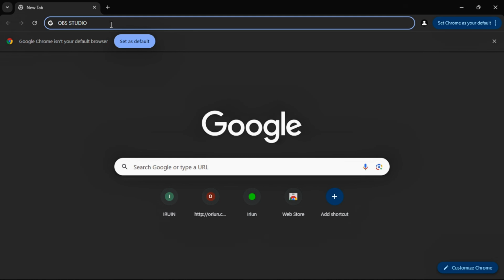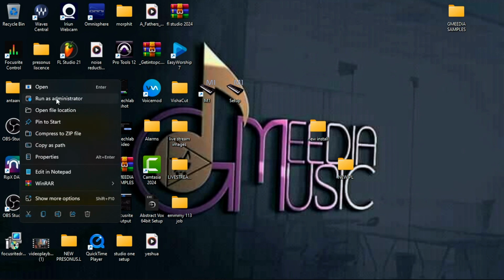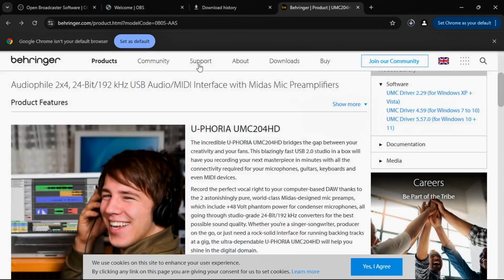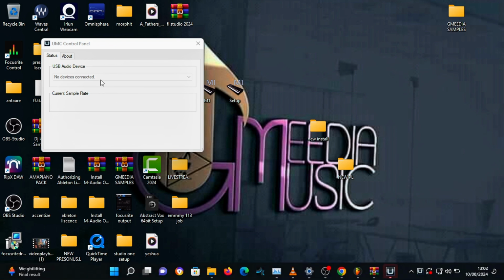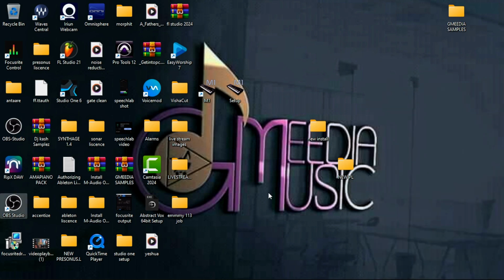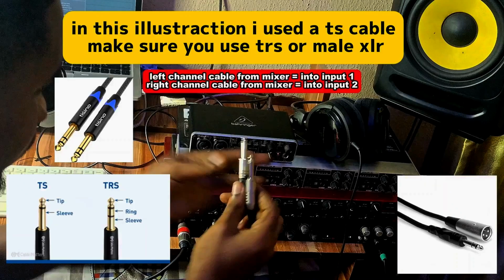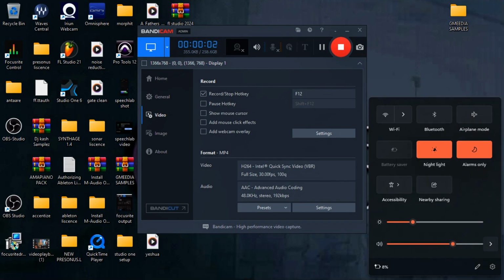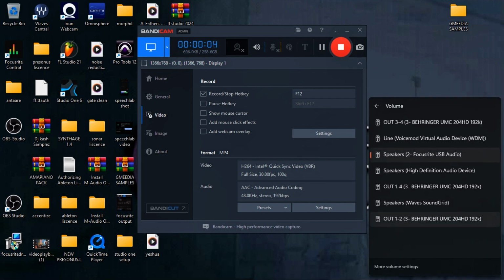Livestream Software & Driver Download - Set up and other gadgets Required - Part 2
In this second part of our live streaming series, we’ll guide you through setting up live streaming software, downloading essential drivers, and selecting additional gadgets to improve your stream’s quality.

Learn how to choose the best streaming software (OBS, Streamlabs, vMix, etc.), install necessary drivers for your audio and video gear, and optimize your setup for a smooth, high-quality stream. Whether you're streaming on YouTube, Facebook, Twitch, or any other platform, this video will help you get everything ready for a professional broadcast.

IMPORTANT LINKS!!!

[Piano Courses Links]

[Music Links]

[Music Covers]